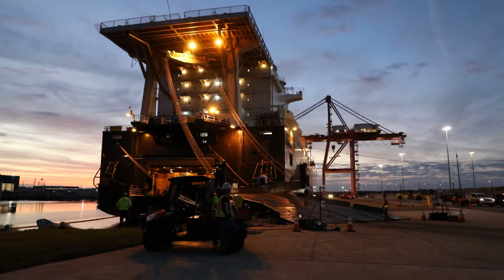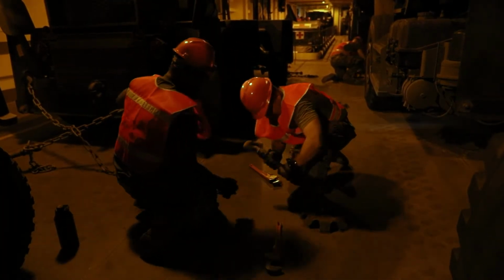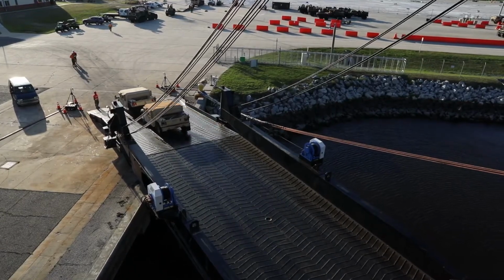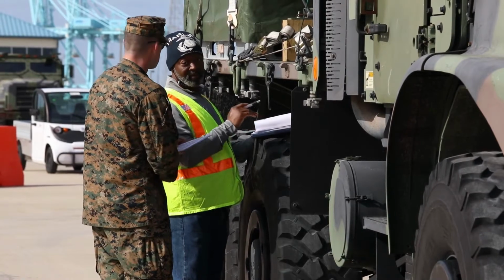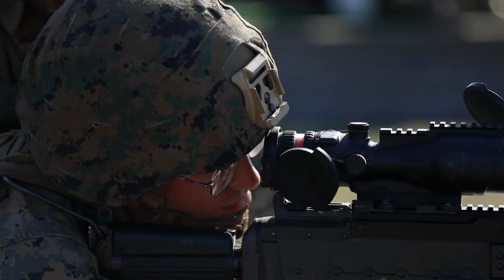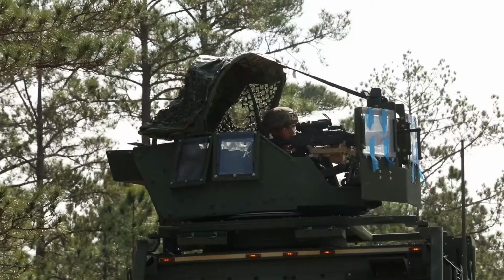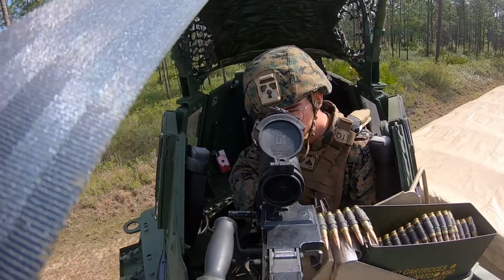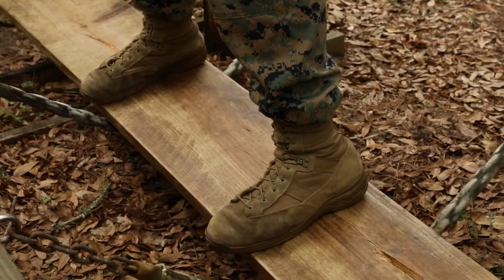Atlantic Dragon 22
U.S. Marines with 3rd Landing Support Battalion and Combat Logistics Regiment 37, 3rd Marine Logistics Group, conduct exercise Atlantic Dragon on Marine Corps Support Facility Blount Island and Camp Blanding Joint Training Center, Florida, April 1, 2022.

Atlantic Dragon is a force generation exercise pushing CLR-37 as an arrival assembly operations group to provide tactical logistics support to III Marine Expeditionary Force. The exercise consists of an experimental maritime prepositioned force's offload tactics of military equipment that will support the field exercise training to increase combat readiness and efficiency.

3rd MLG, based out of Okinawa, Japan, is a forward-deployed combat unit that serves as III MEF’s comprehensive logistics and combat service support backbone for operations throughout the Indo-Pacific area of responsibility.

(U.S. Marine Corps video by Cpl. Alpha Hernandez)